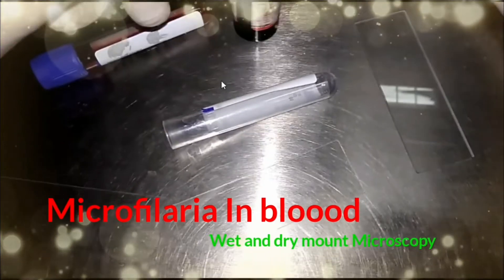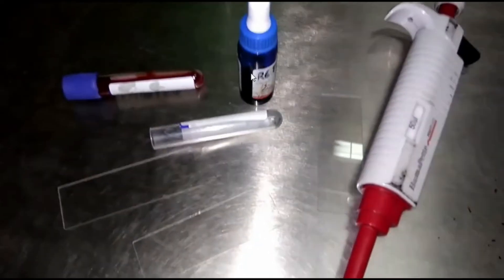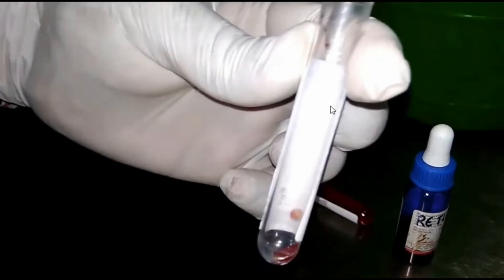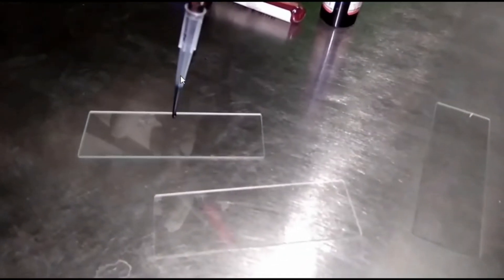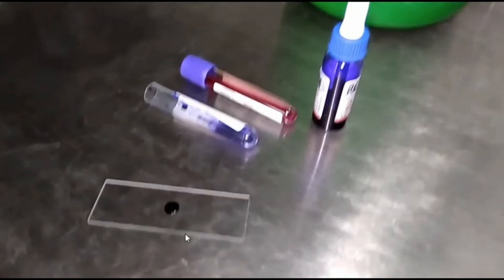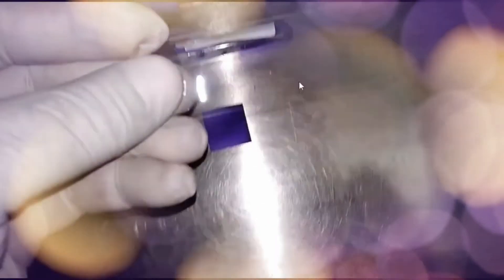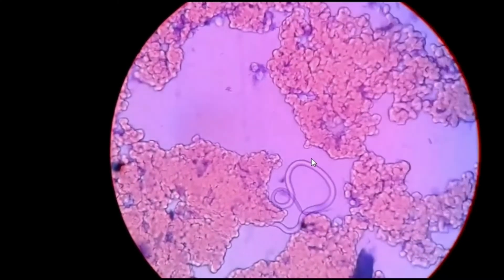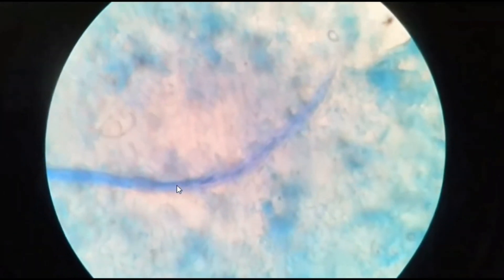Microfilaria in Blood Wet and Dry Mount Microscopy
Live Microfilaria in Blood Wet Microscopy
Dead Microfilaria in Blood dry mount Microscopy
Live microflaria in new methylene blue wet mount,
Dead microfilaria in new methylene blue stained smear microscopy,
Wuchereria in wet mount of blood,
Wuchereria bancrofti under the microscope,
Human blood parasites under the microscope,
Live and dead blood parasites examination,
Live blood parasite,
Dead bllod parasite,
Wuchereria bancrofti live and dead larva ,
Wuchereria bancrofti microfilaria under the microscope,
Human parasites under the microscope,
Live microfilaria in blood wet mount,
Microfilaria
The females of parasites are viviparous giving birth to larvae so called microfilaria. This parasite includes four genera and species are parasitic to man.
These filarial nematodes are -
Wuchererchia bancrofti
Brugia malayi
Oncocerca volvulus and
Loa loa but mainly found in peripherla blood only two genera i.e
Wucherecha
and Brugia
Introduction of Filariasis
Filariasis is an infectious disease caused  with nematodes  of the Filarioidea type e.g. Wuchereria bancrofti, Brugia malayi,  Oncocerca volvulus and Loa loa. These are spread by blood-feeding insects such as black flies and mosquitoes.The filarial worms reside in the subcutaneous tissues, lymphatic system, or body cavities of humans,
Microhub,
Medlabsolutions,
Universe84a,
Medicallabnotes,
Nematodes,
Wuchererchia,
Brugia,
Microfilaria,